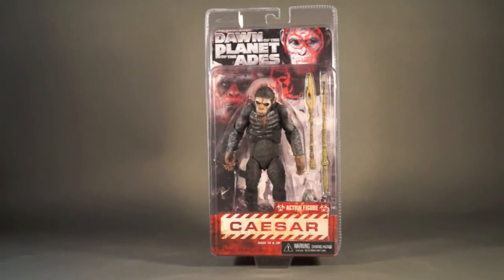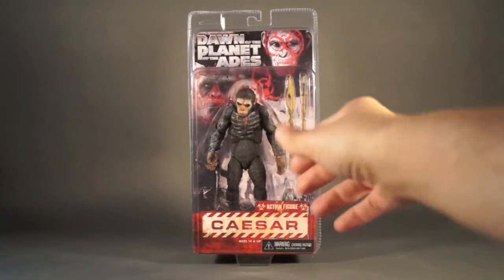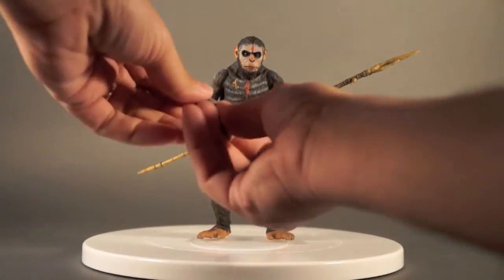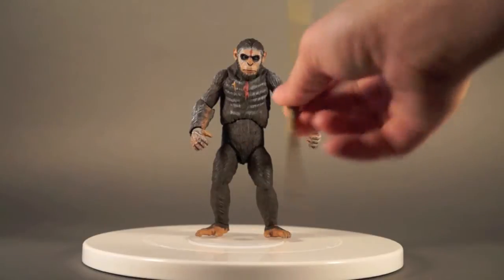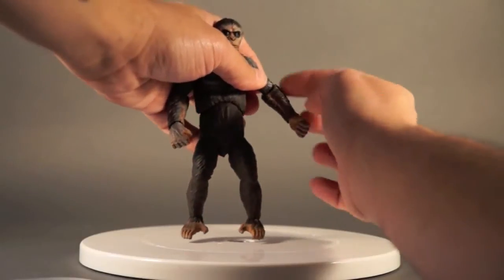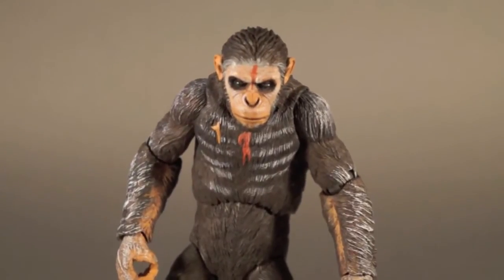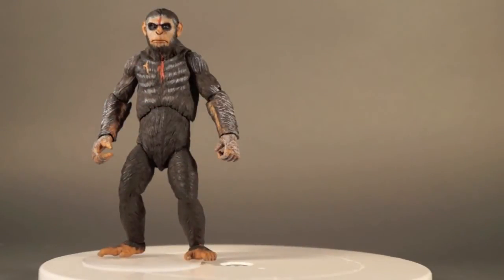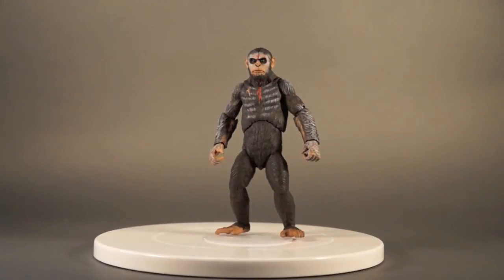NECA Dawn Of The Planet Of The Apes Caesar Series 1 Figure Review Toy Collectible Movie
Hello all! Welcome to our Toy Talk Reviews! I'm James "Sallah" Sawyer. Join me and my son Blaze as we take a look at random action figures from various toy lines! Hope you enjoy! And be sure to check out for more cool content! -James